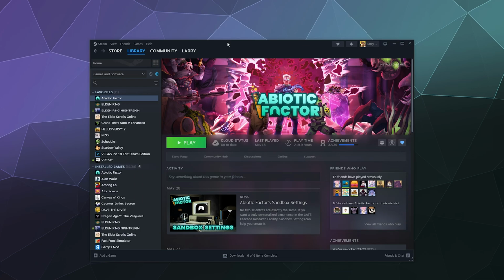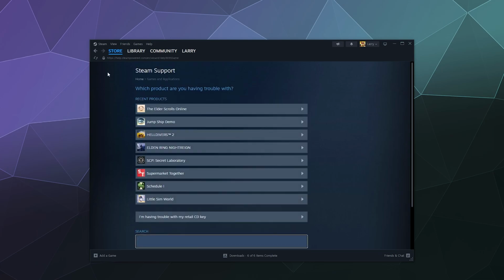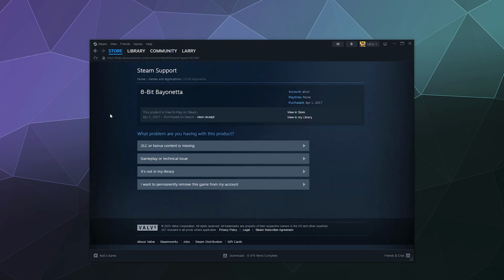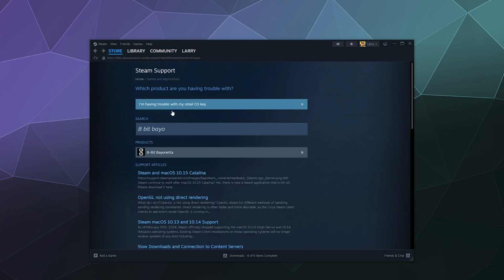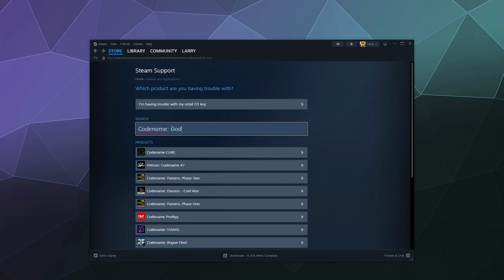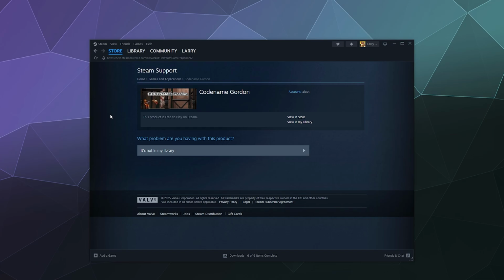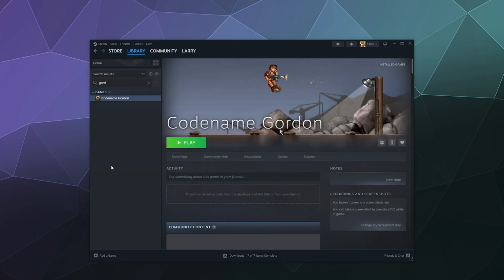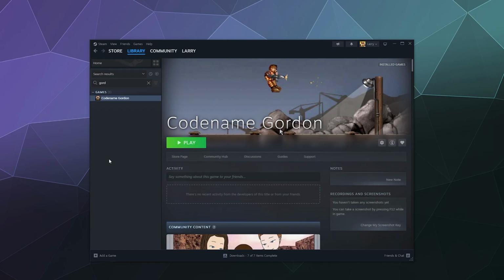How to Download 2 Hidden Free Games on Steam 🎮 | 8-bit Bayonetta & Codename Gordon (2025 Guide)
🎉 Did you know there are 2 free hidden games on Steam that don’t appear in the store? In this tutorial, I’ll show you the real way to access and download 8-bit Bayonetta and Codename Gordon using Steam’s Support section—no sketchy links, no browser tricks, just Steam itself. 💻✅

These classic games are totally free but don’t show up in the store search anymore. Here’s what you’ll learn:
✅ How to open the Steam Support section
✅ Where to find the “Games, Software, etc.” option
✅ How to search for 8-bit Bayonetta and Codename Gordon
✅ How to add them to your Steam library and install them

If you love retro gems, hidden content, or just want something fun and free to play, this guide is for you! 🕹️

🧭 Steps Recap:
Open Steam → Help → Steam Support
Click Games, Software, etc.
Type in: 8-bit Bayonetta or Codename Gordon
Click the game → Click Install or Add to Library